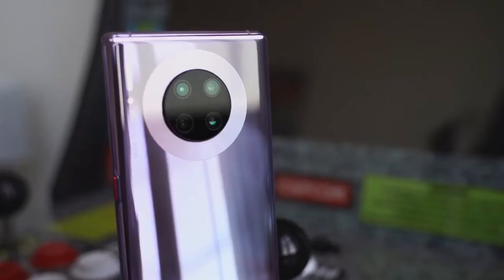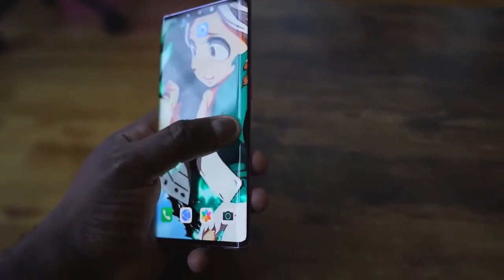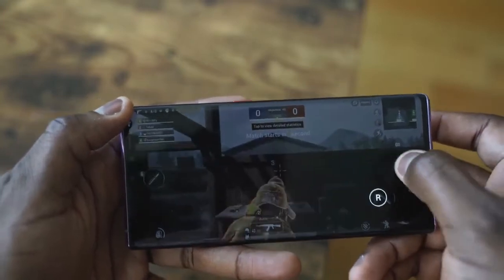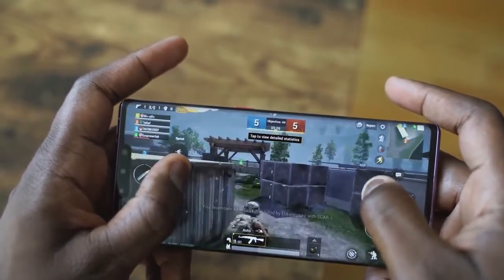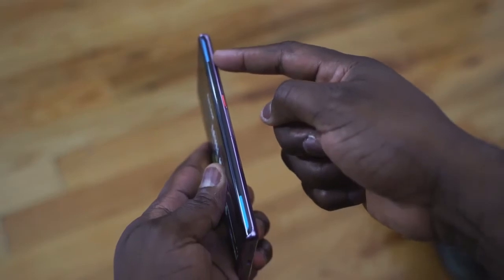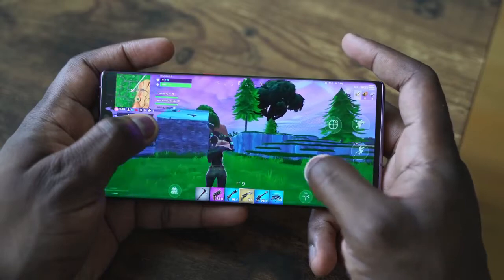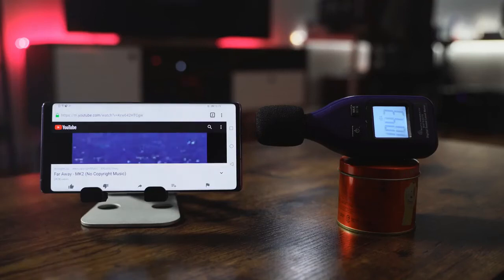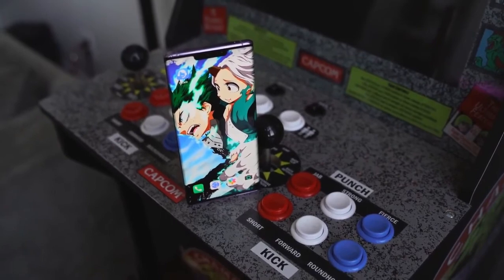PUBG Android Gaming Experience | HUAWEI NEW MOBILE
More